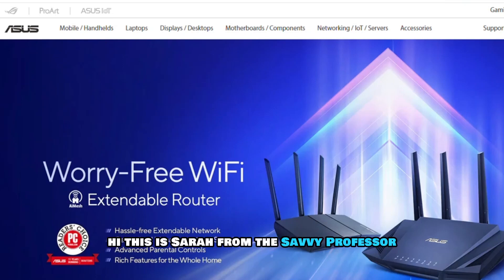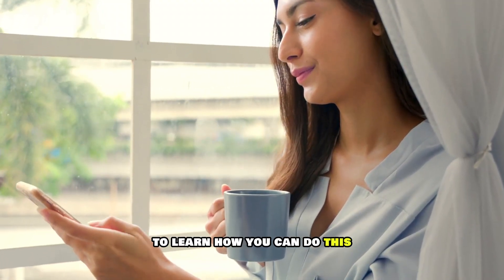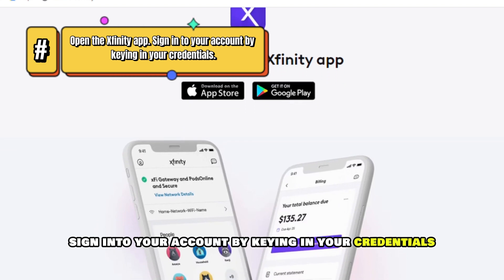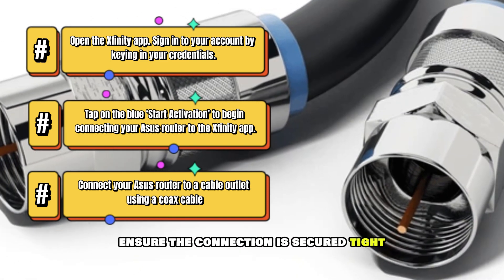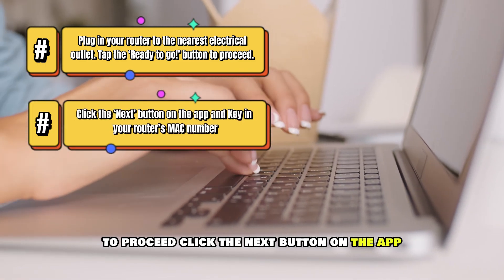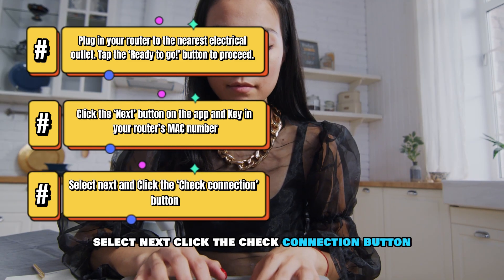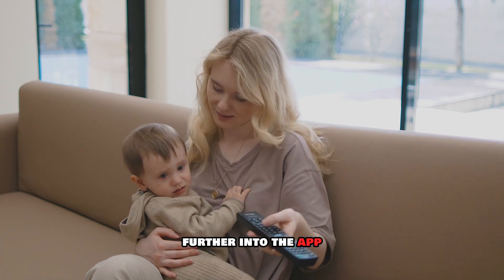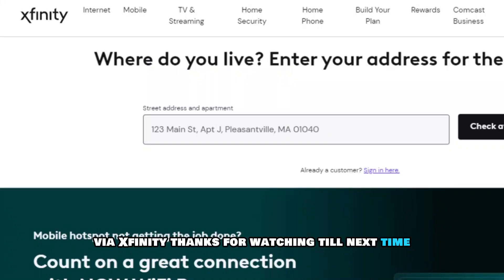How To Activate An Asus Router With Xfinity (How To Setup And Use An Asus Router With Xfinity)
How To Activate An Asus Router With Xfinity (How To Setup And Use An Asus Router With Xfinity). In this video tutorial I will show you how to activate an Asus router with Xfinity.

Activate your Asus router via the Xfinity app.
• Begin by opening the Xfinity app. Sign in to your account by keying in your credentials.
• Tap on the blue ‘Start Activation’ to begin connecting your Asus router to the Xfinity app.
• Connect your Asus router to a cable outlet using a coax cable. Ensure the connection is secured tight. Click the ‘Next’ button on the app.
• Plug in your router to the nearest electrical outlet and switch it on. Tap the ‘Ready to go!’ button to proceed. Click the ‘Next’ button on the app.
• Key in your router’s MAC number, usually located on the back of the router, into the field on your screen. Select next.
• Click the ‘Check connection’ button. This action will then connect your router to the app.
• A ‘You’re all set!’ message will then pop up.
• Finally, select the ‘Continue to Xfinity’ button to proceed further into the app, where you can access more controls over your router.